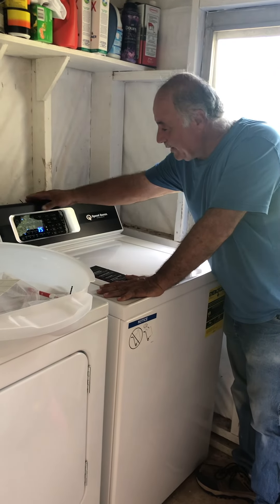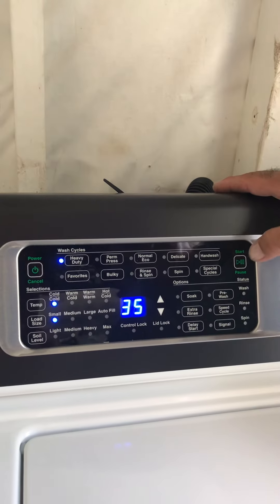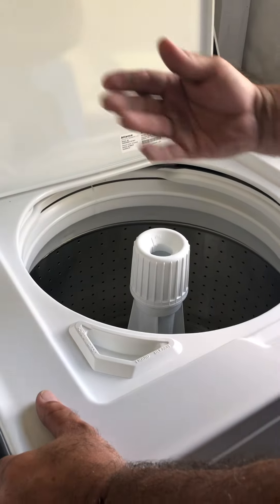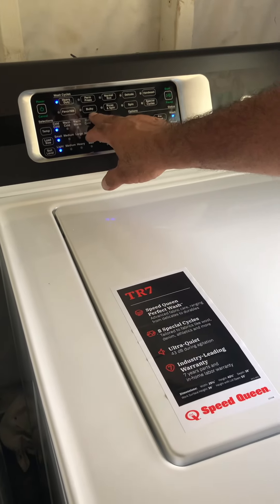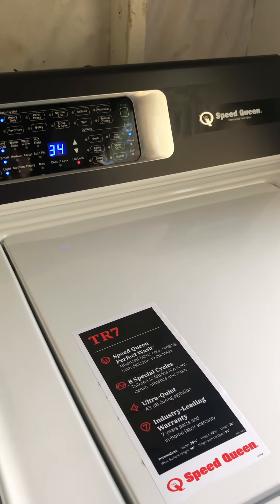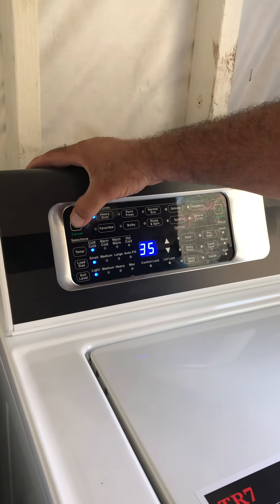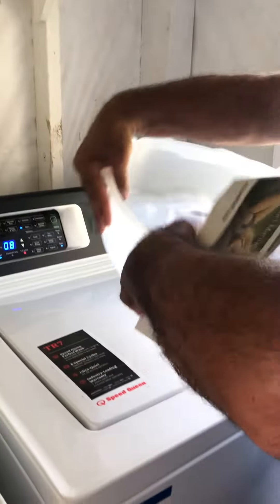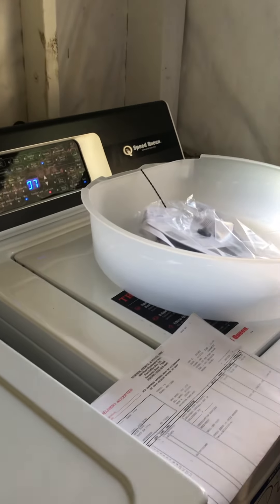Speed Queen TR7 Instructions